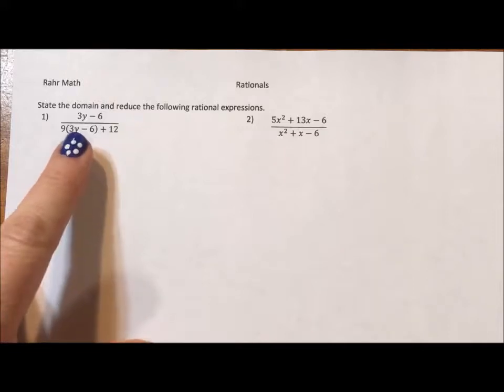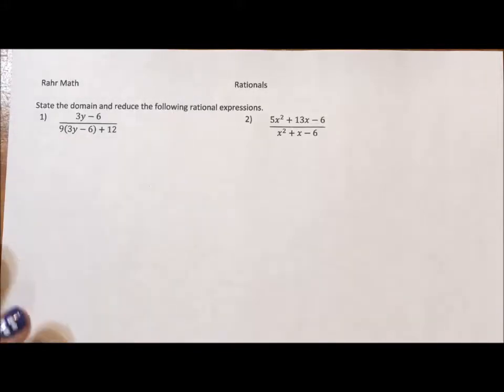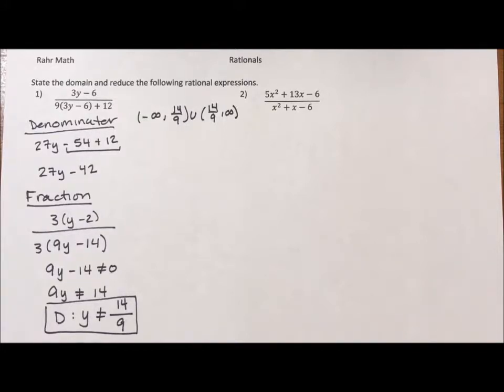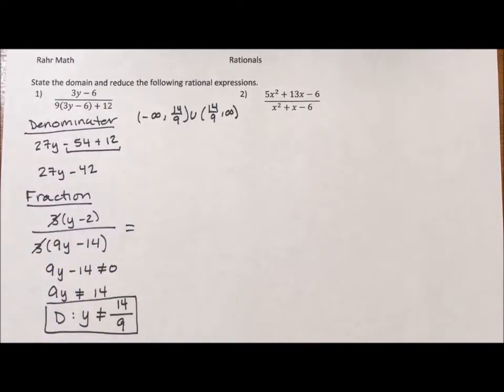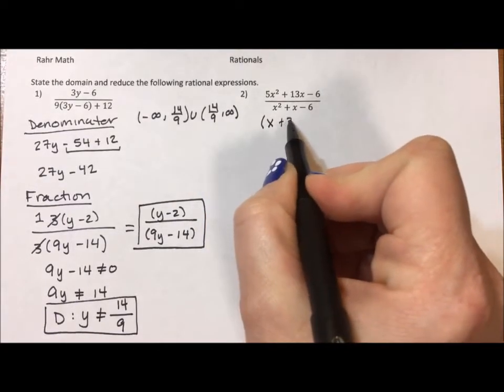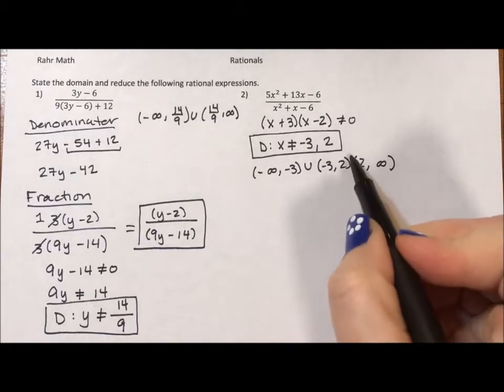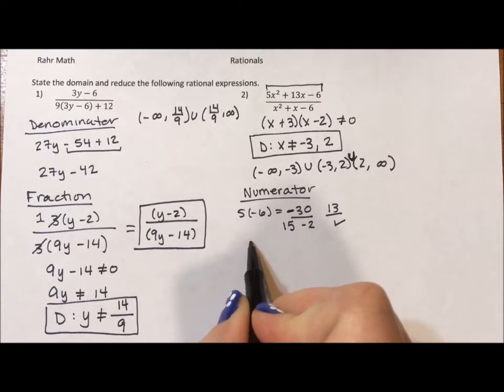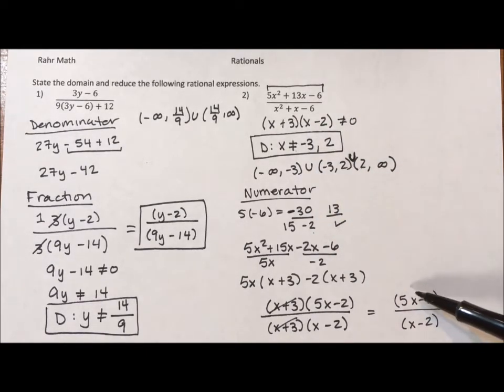Rational Expression - domain and reduce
This video discusses the domain of two rational expressions and discusses how to reduce the fractions.